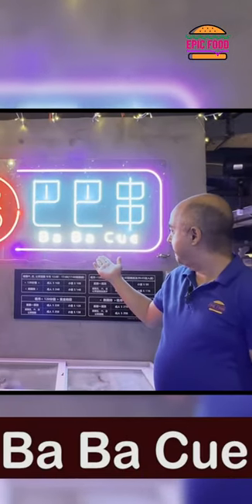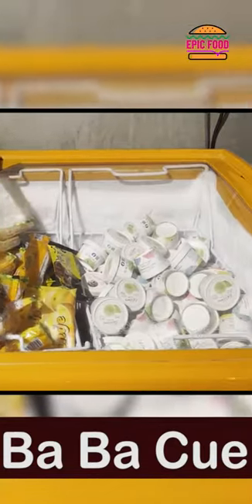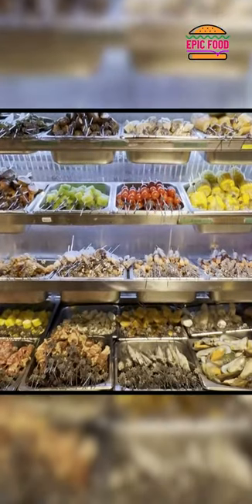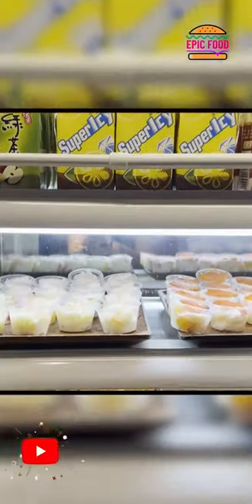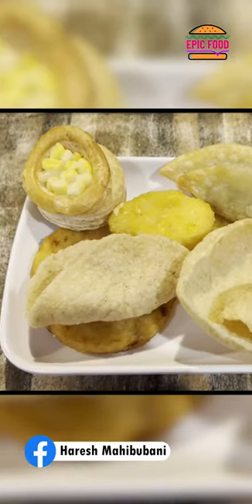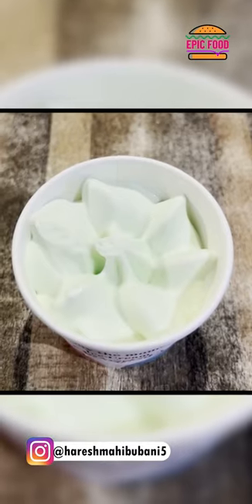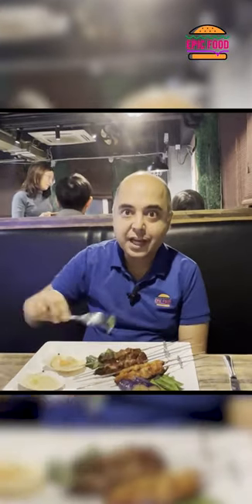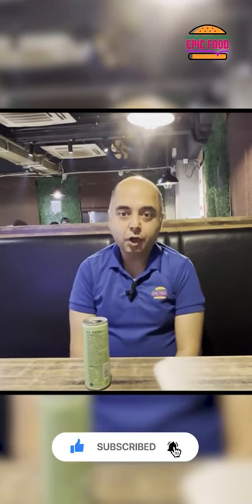The Secret Behind Ba Ba Cue Perfection || My amazing review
Want to know the secret behind perfect Ba Ba Cue? In this video, I'll share my tips and tricks for making the most delicious Ba Ba Cue ever! Get ready to impress your friends and family with this mouthwatering recipe.
The Secret Behind Ba Ba Cue Perfection || My amazing rewieve